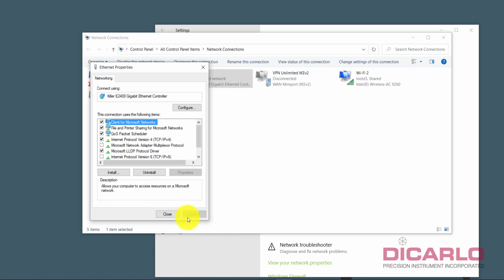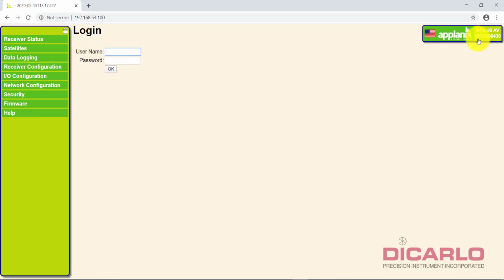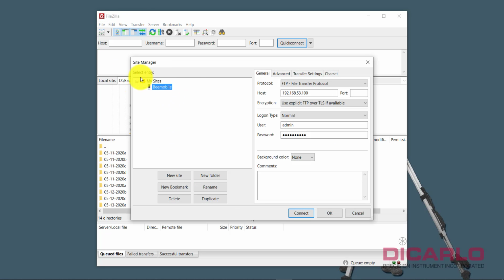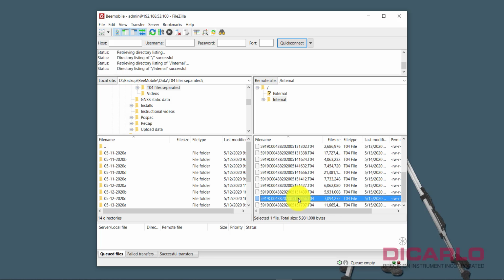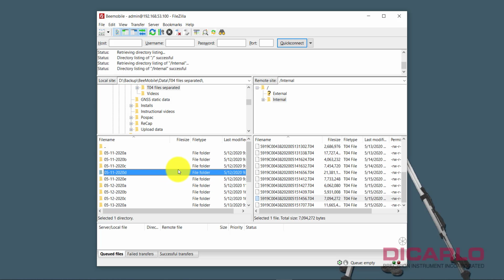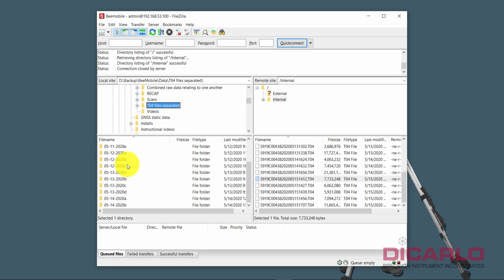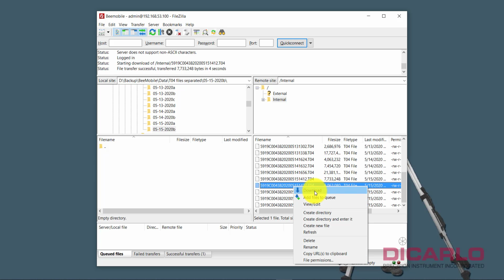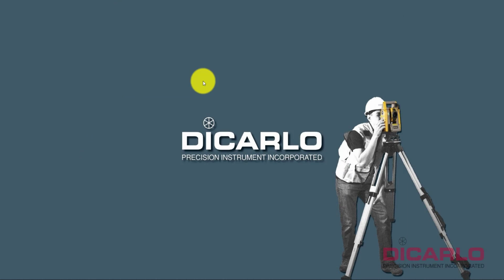Beemobile downloading data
My workflow of getting the T04 (trajectory and IMU data) file out of the Stormbee Beemobile unit.